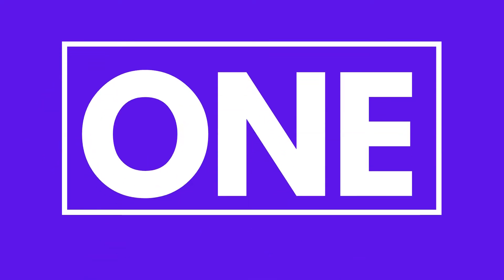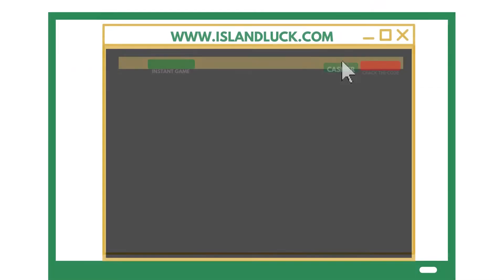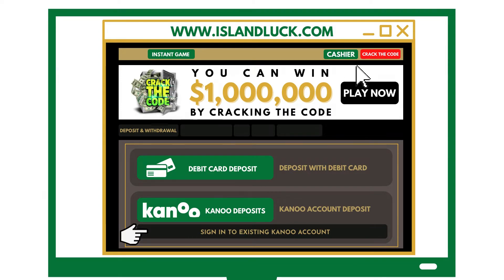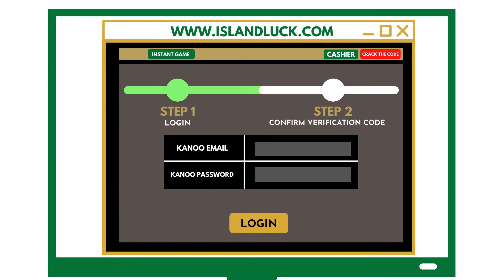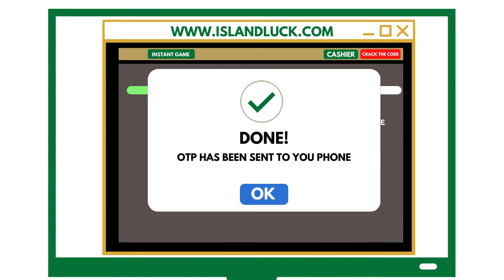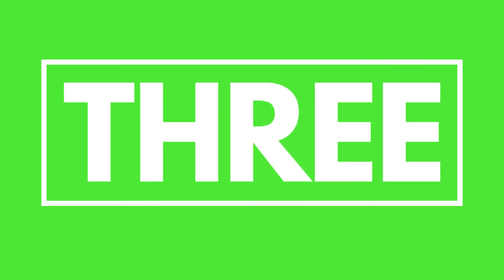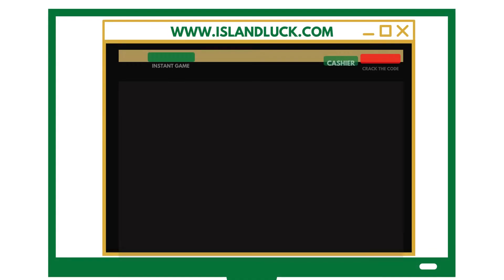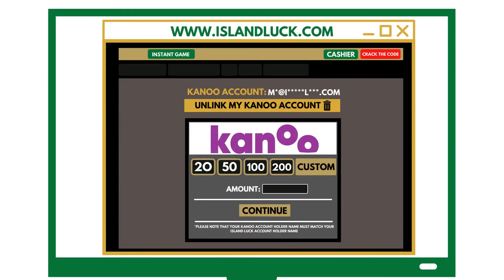How To Load Your Island Luck Account Using The Kanoo App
You can now load your Island Luck account directly from your phone using The Kanoo app. Fast, Easy Safe & Secure. Download The Kanoo app today!